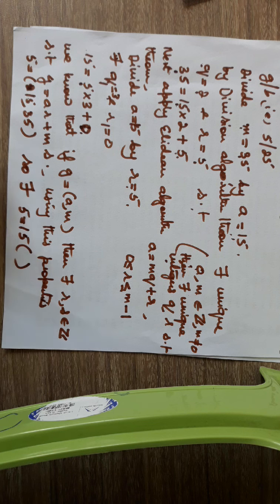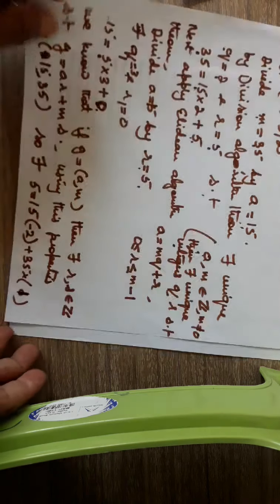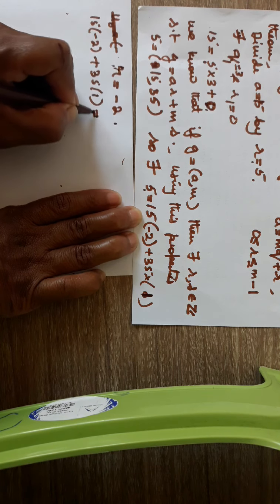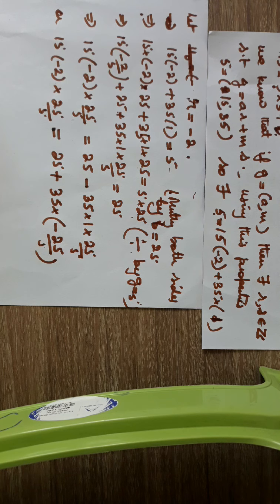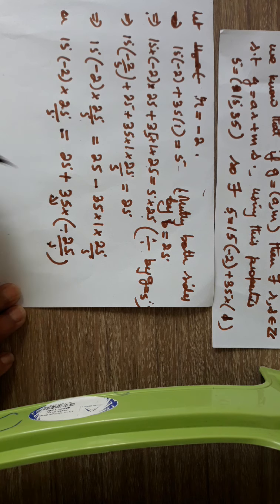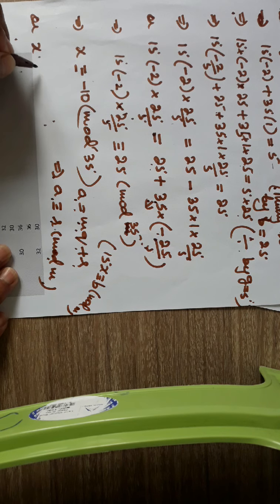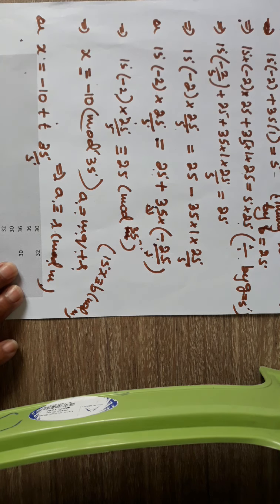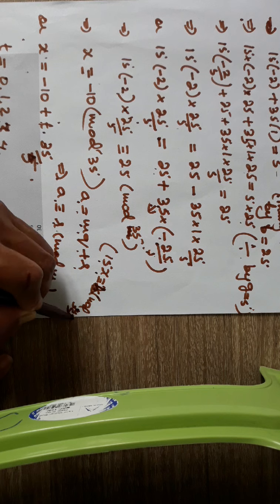Bsc 5th Sem, problem on linear congruence